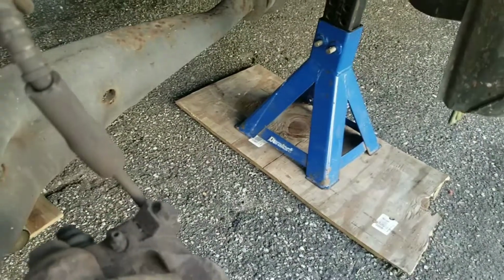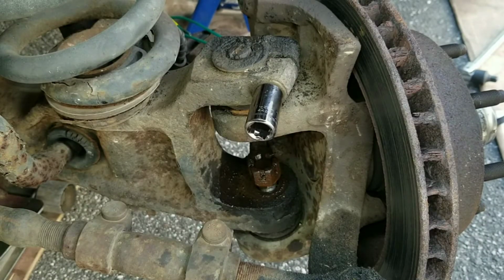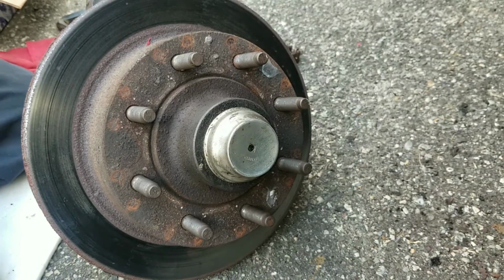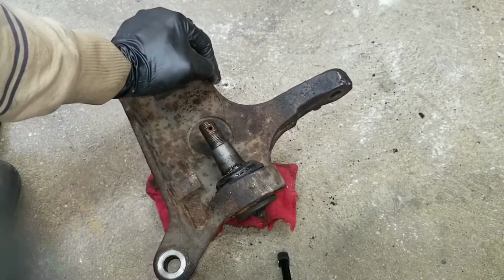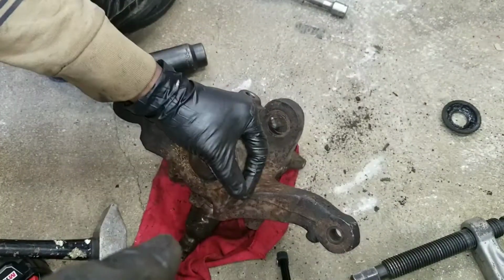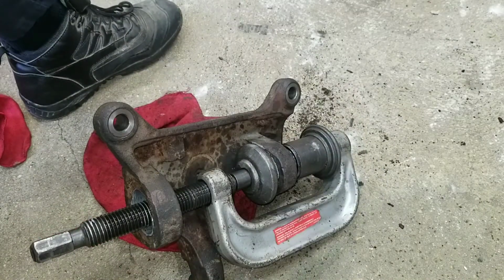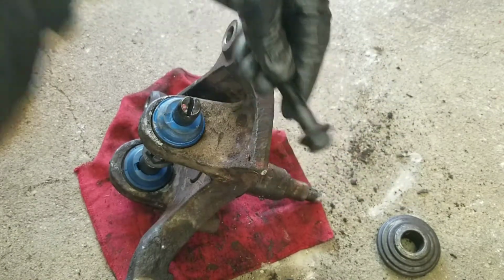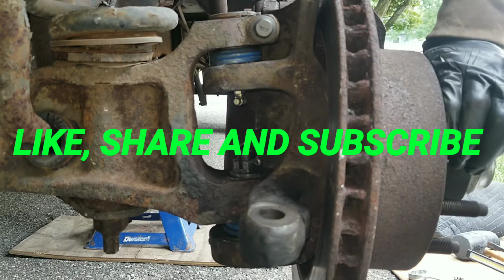FORD E250 Detailed Ball Joint Replacement